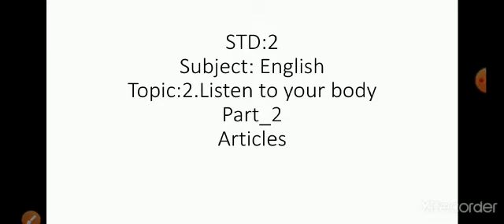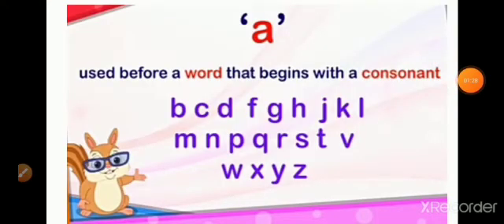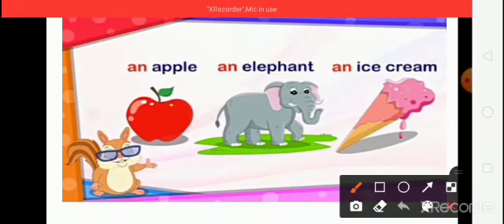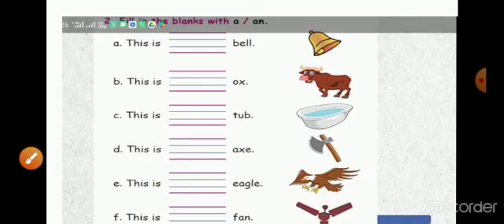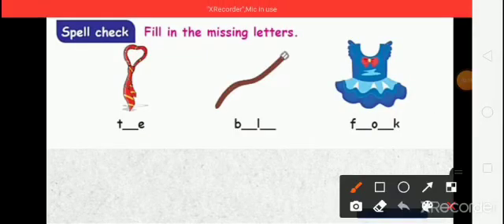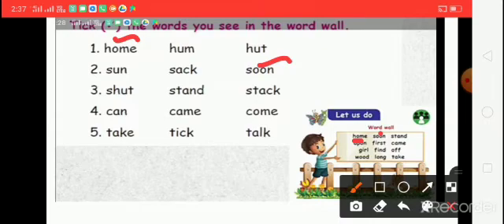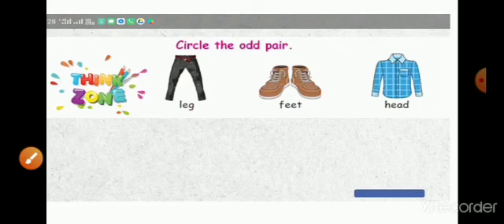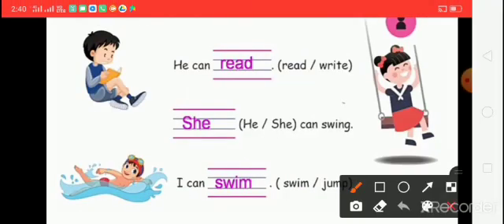II STD TERM I ENGLISH, SRI KANNA MATRICULATION HR SEC SCHOOL, MUDUKULATHUR.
SCHOOL : SRI KANNA MATRICULATION HR SEC SCHOOL, MUDUKULATHUR. STD II
TERM I
ENGLISH
UNIT 2